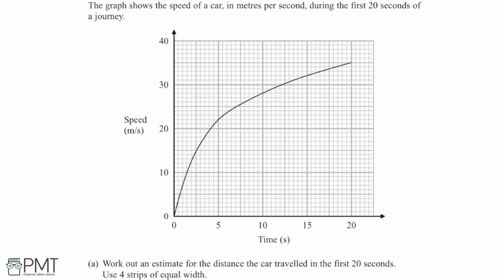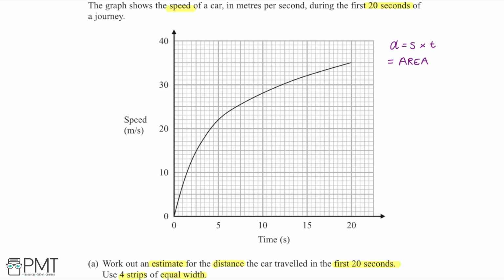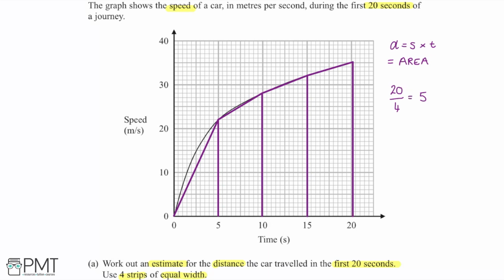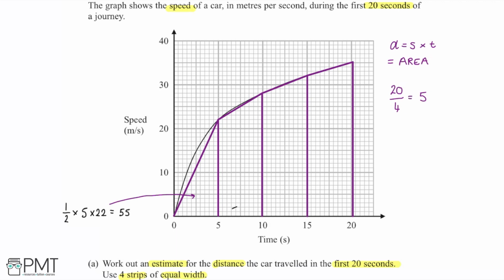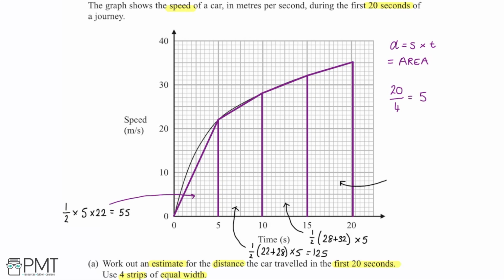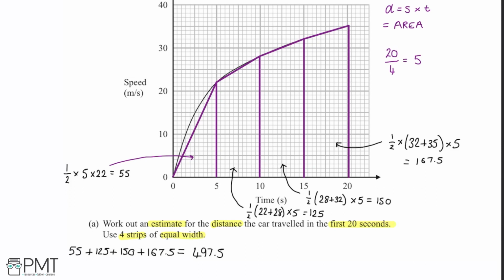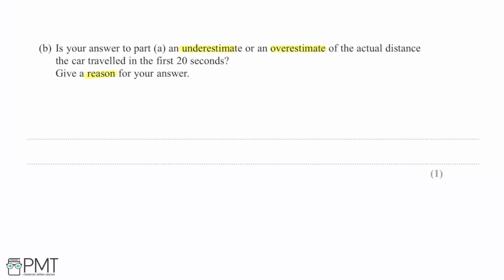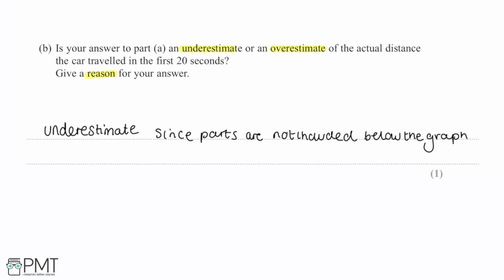Velocity-time graphs (Higher) - Q2 | Maths GCSE | PMT Education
This is the video solution for our Mathematics GCSE Velocity-time graphs (Higher) Questions by Topic. You can watch all the videos for this question set in this playlist